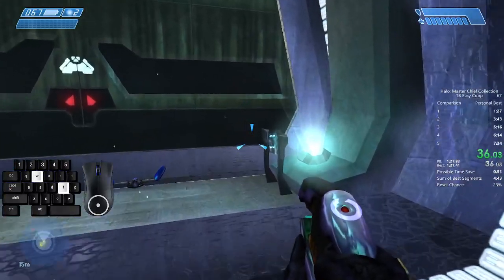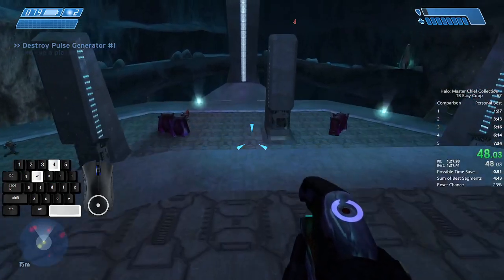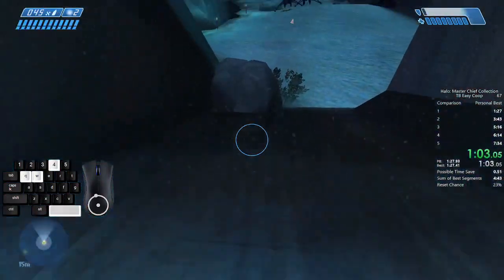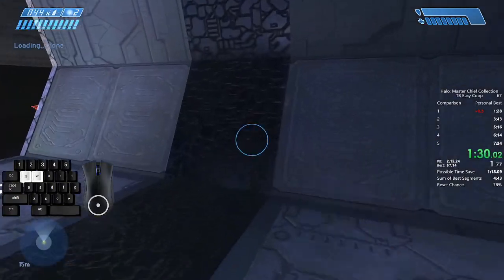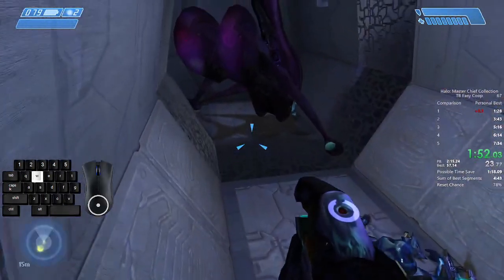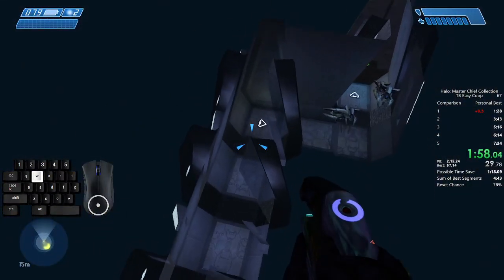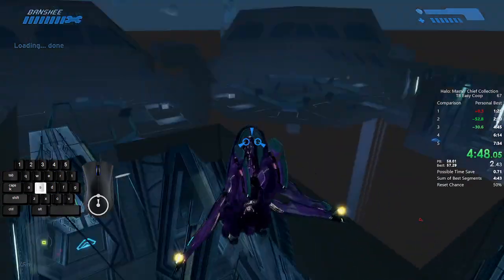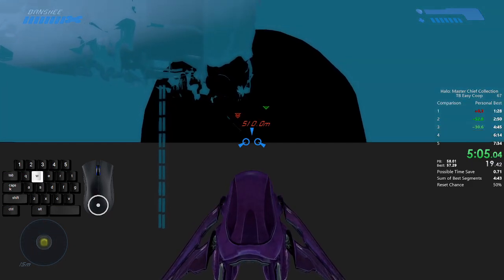TB Easy Coop 6:42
(Retimed to 6:42.32) Lost time to dumb shit at second canyon triggers. wr is free with offhost player doing fling and not losing time to dumb shit.